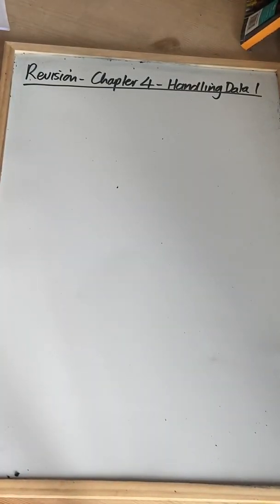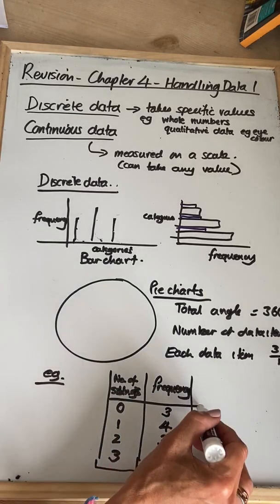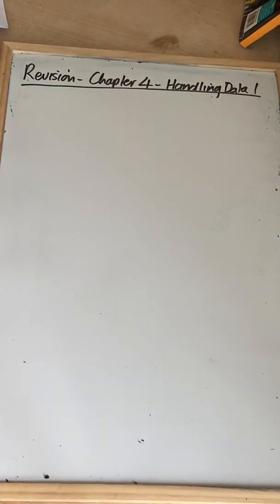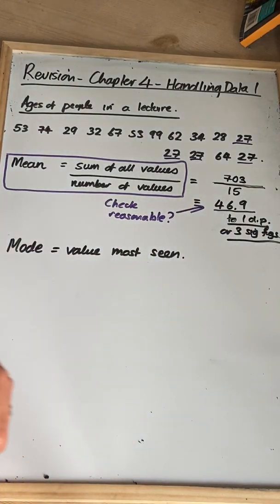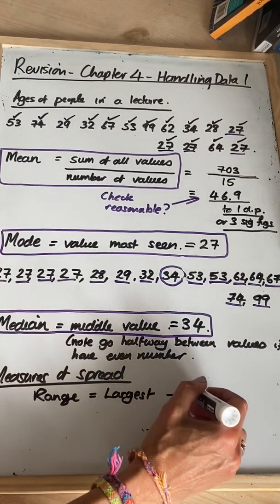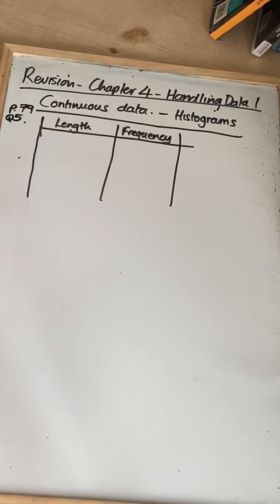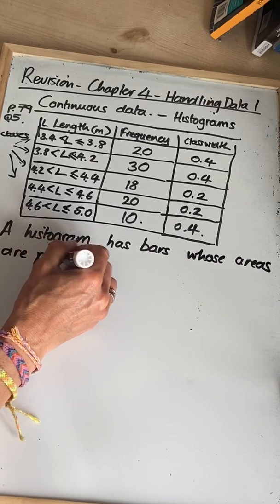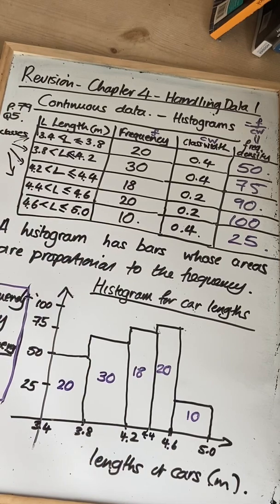Y9 Maths HLE Revision Chapter 4 Handling Data 1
Mrs Elliott revises mean, mode, median range, quartiles and histograms